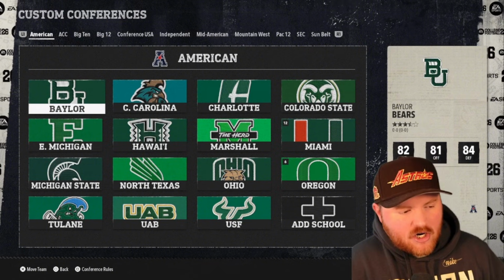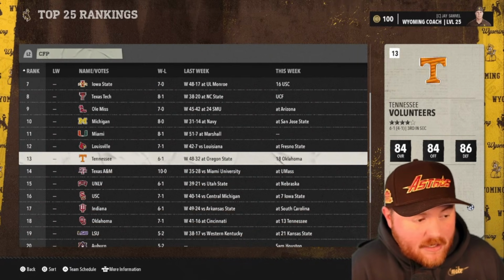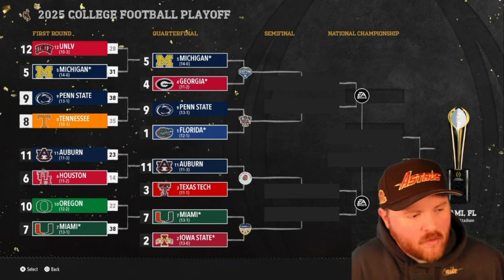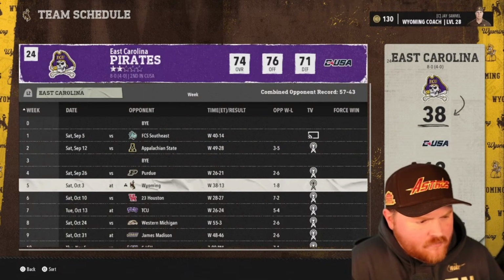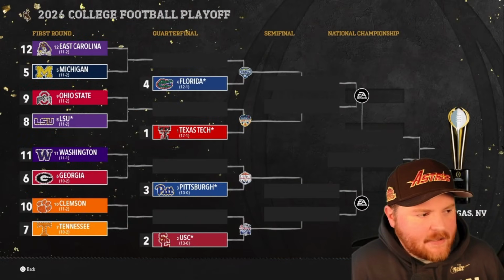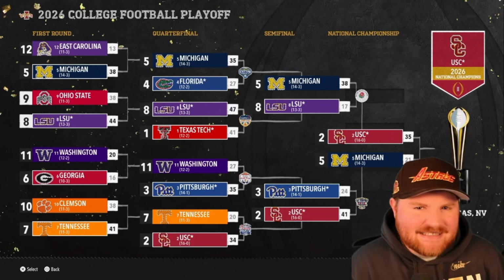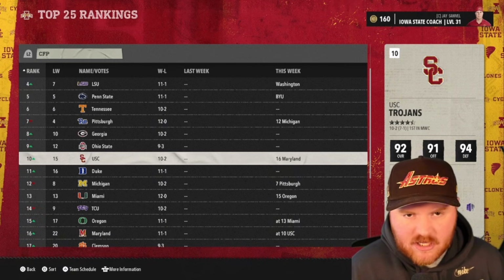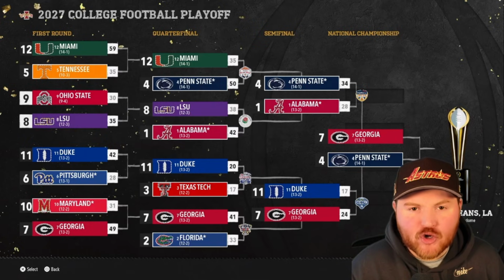Conference Realignment by Color in CFB 26 Dynasty | Christmas Special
This a conference realignment using team colors. Merry Christmas Folks